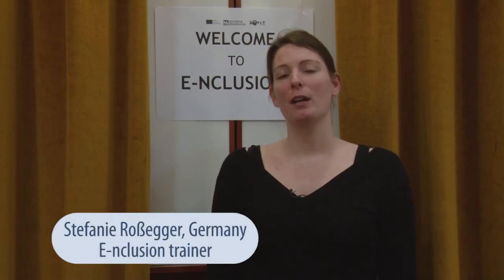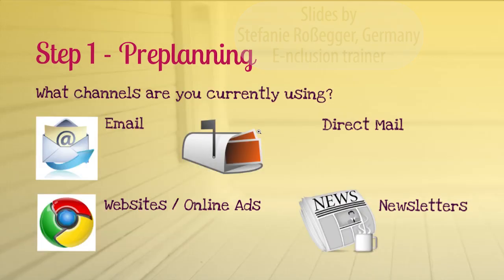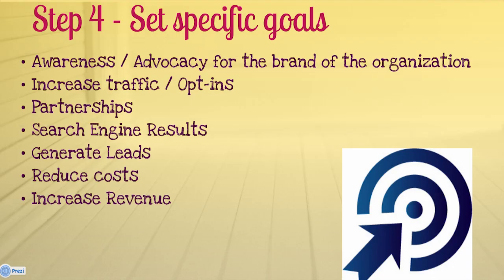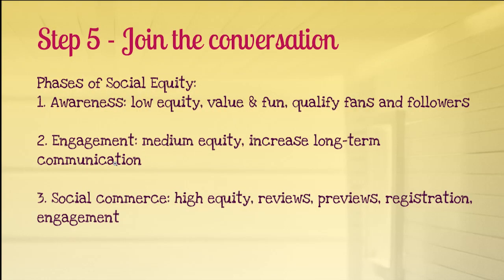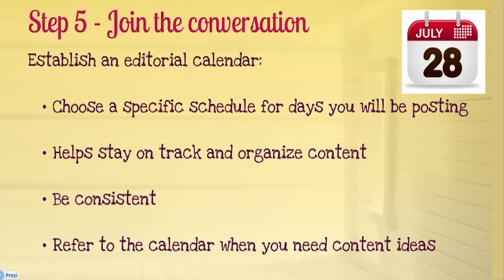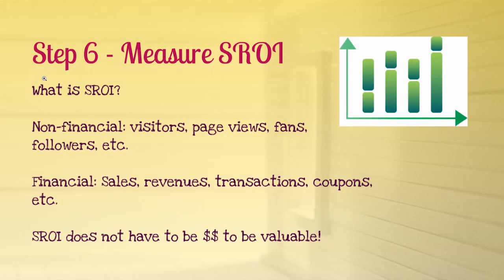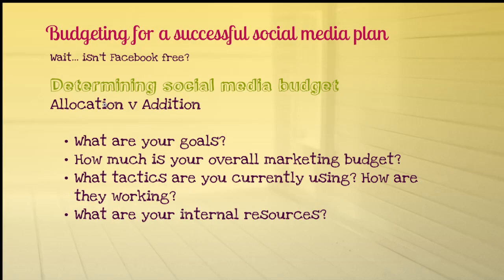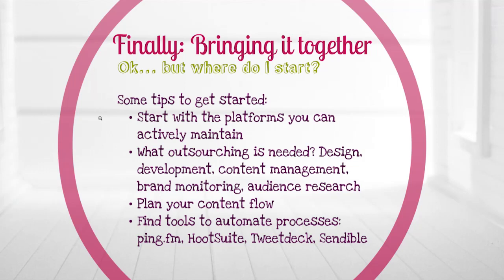How to Make a Social Media Plan for Your Youth Organisation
Youth in Action Program: E-nclusion
Video Lectures on Integration of Youth through Use of Web 2.0 Tools

Video Lecture No 6
How to Integrate 2.0 Tools into a Strategic Plan:

Video, editing, production: Socialna akademija